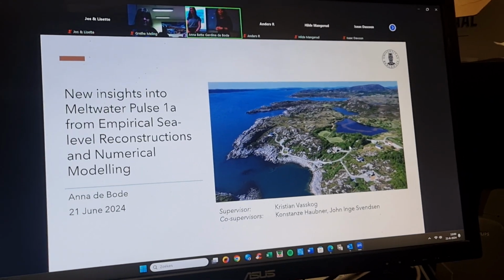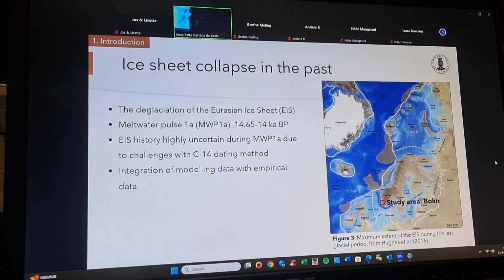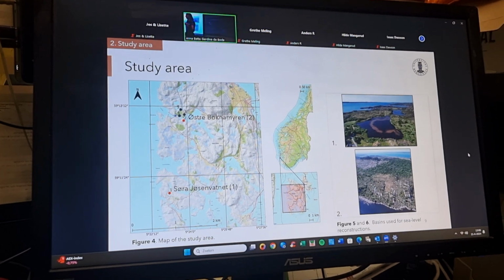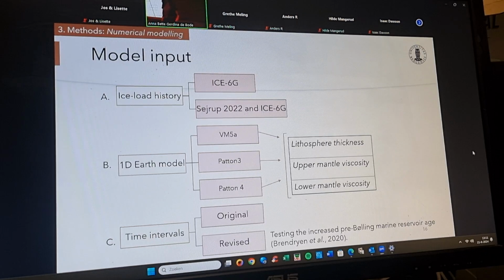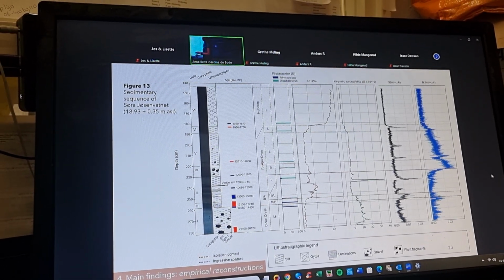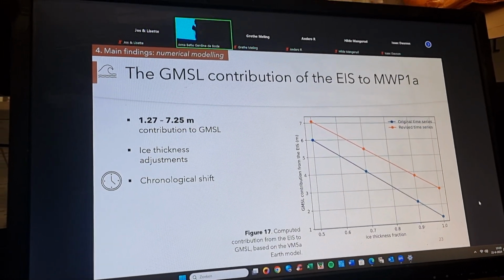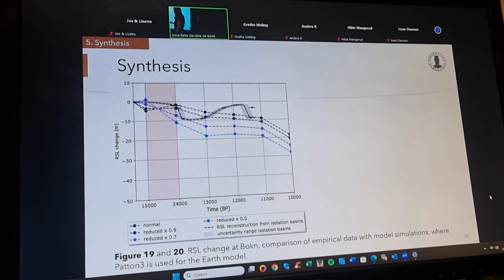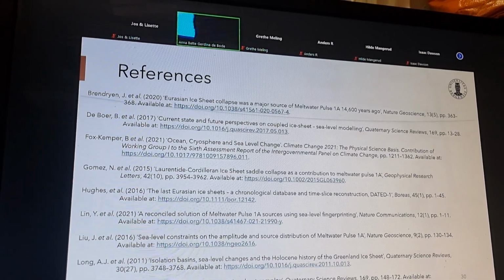master thesis defence Anna i Norge